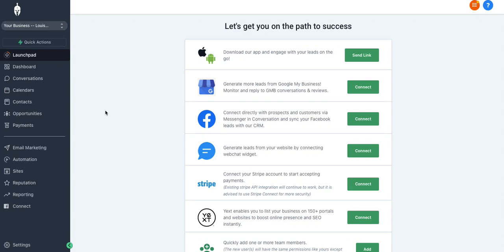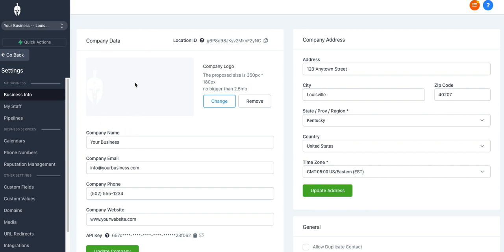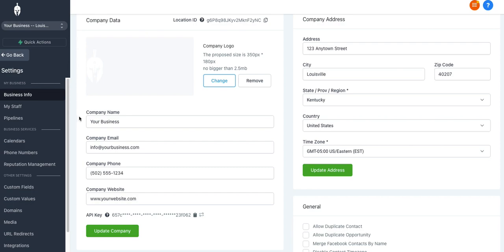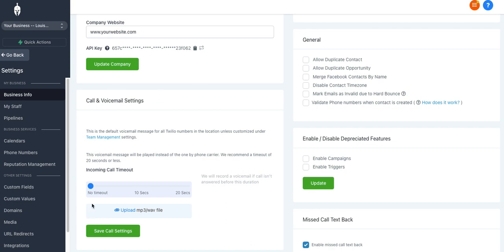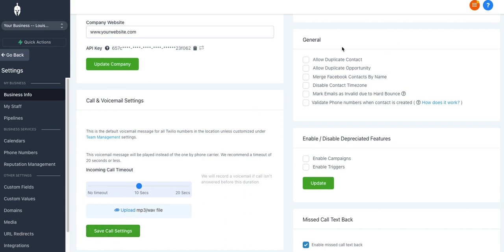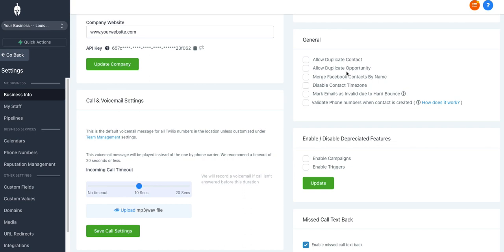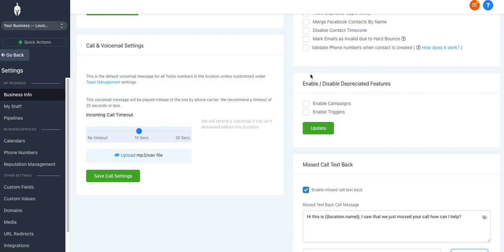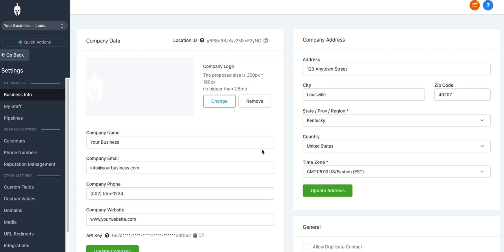Business Setup - Setting Up Your Business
Here is your step by step guide on creating and setting up your business into the system.